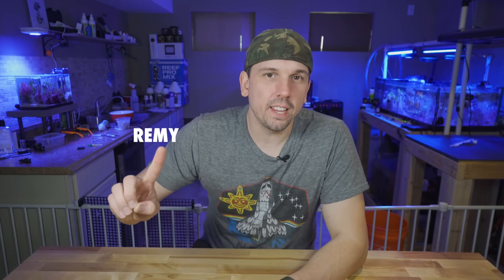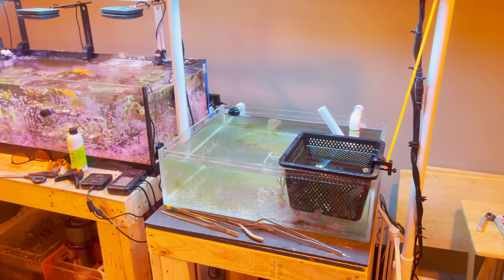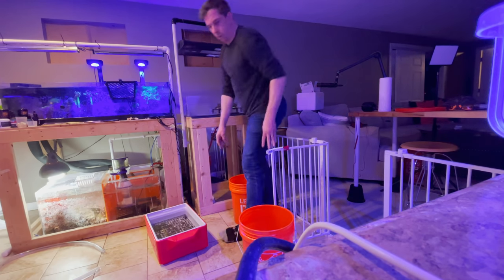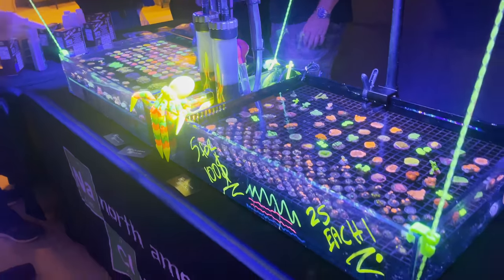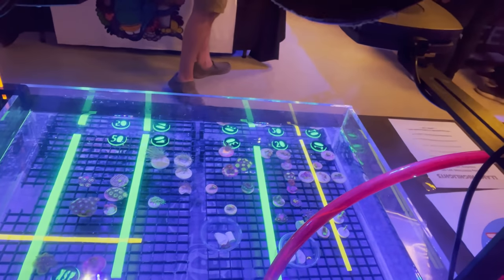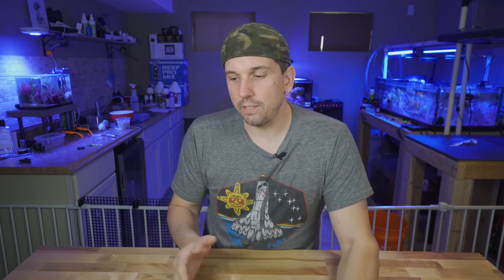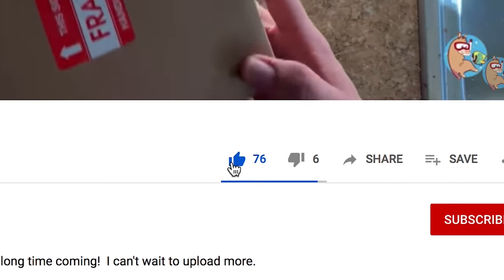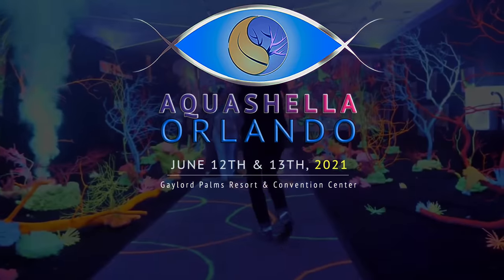A Record Breaking Coral Frag Swap & Big Announcement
My 3rd coral frag swap went really well!  I was also presented with an opportunity to do something I’ve always wanted to do!

If you’ve ever wanted to sell in a frag swap I hope these videos help.  Even though this is my 3rd swap, it’s still a bit stressful.  Bottom line, you just have to be prepared on all fronts.  Below you’ll find the checklist and links to anything I could find.  Hopefully that helps!

There’s been so much going on lately.  I can’t wait to share all of the stuff happening in the background with you!

Coolers for Transport
Racks - Check your LFS for Black Egg Create (BRS also carries)
Bags for Coral
Specimen Cups
Wave Maker - Optional…depending on your setup
Table Cloth
Acrylic Pointers
Towels - steal from home
Tubing - steal from home
$100 in Cash - You should be able to make change